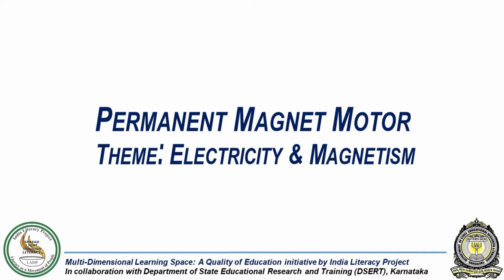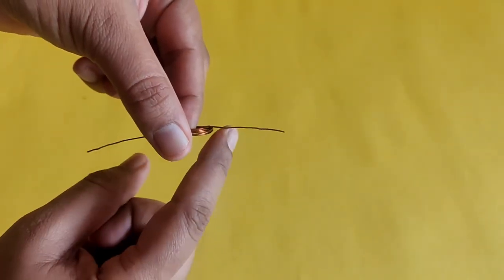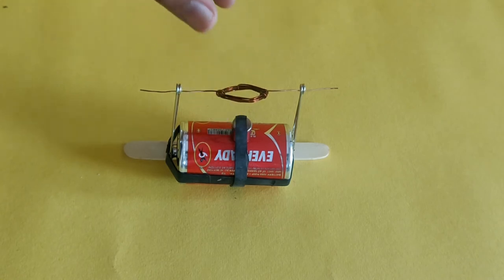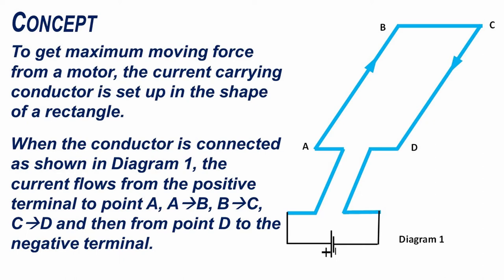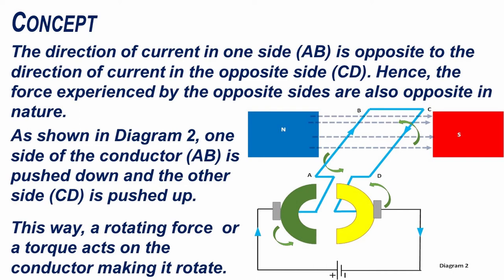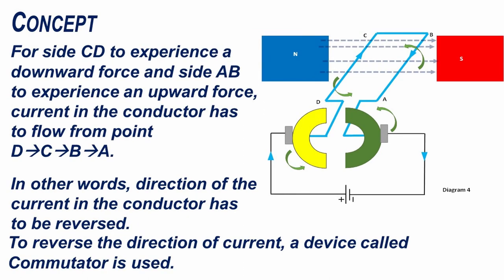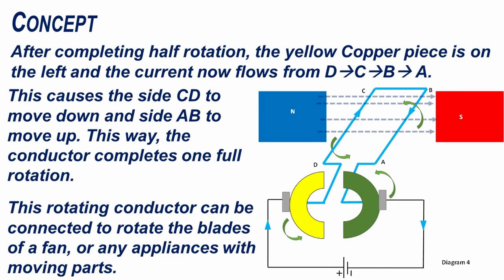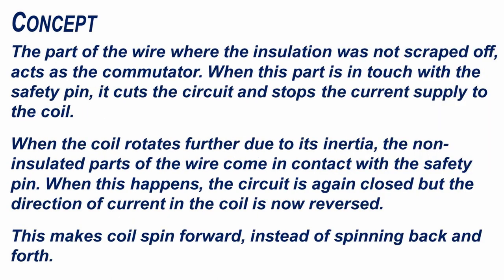Permanent Magnet Motor (DC Motor)